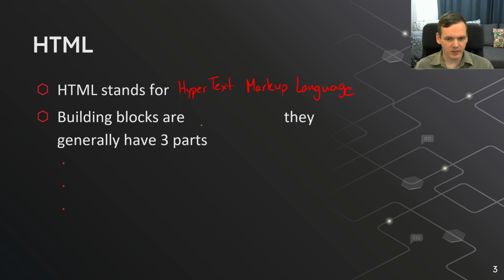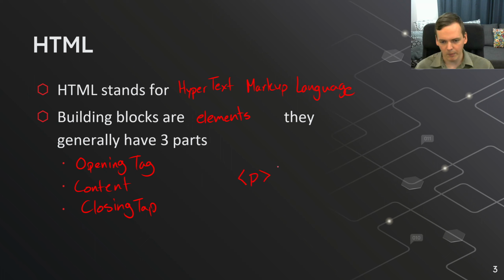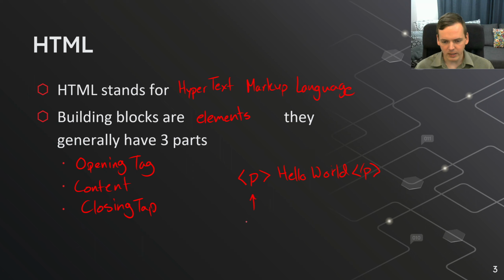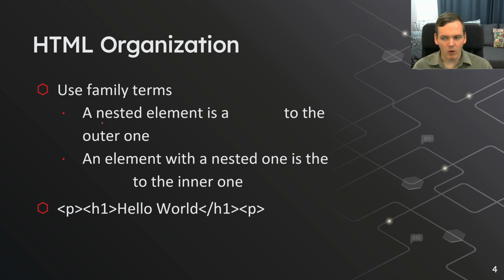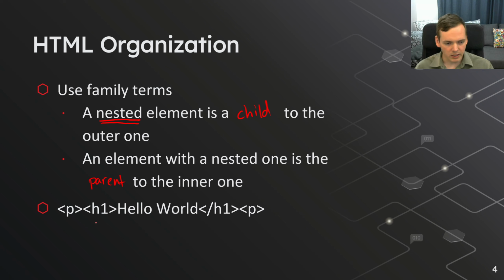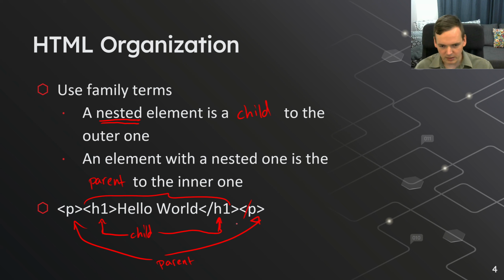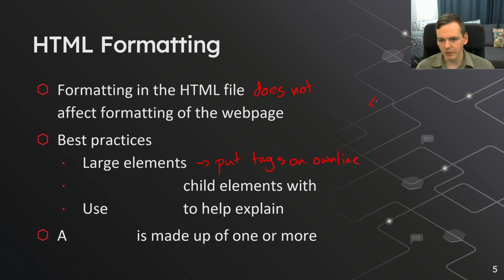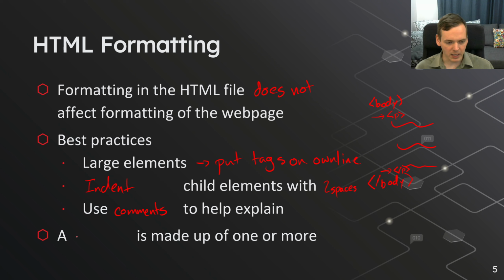2.1.1 - Basics & Organization